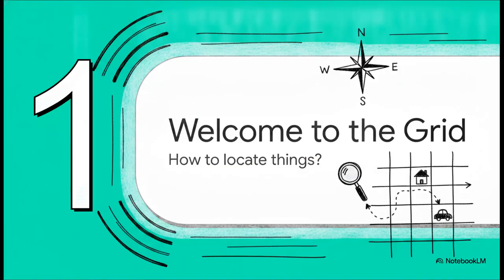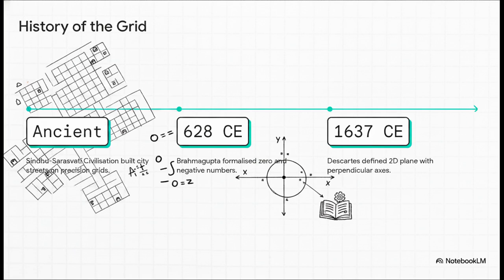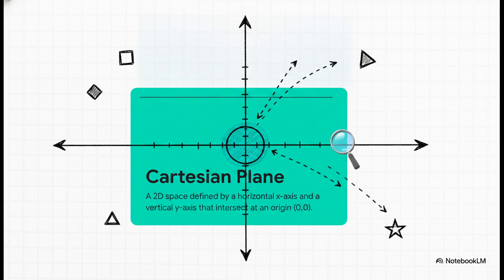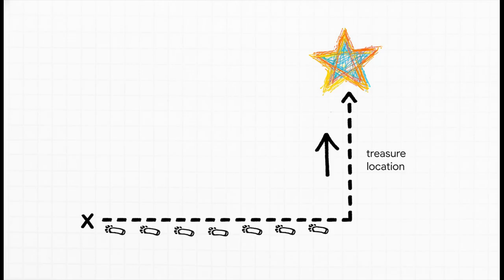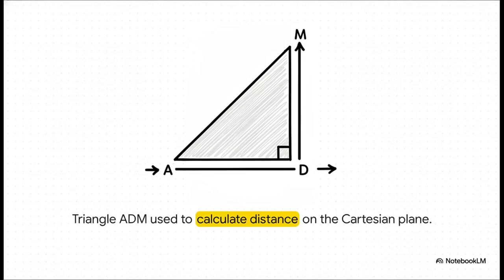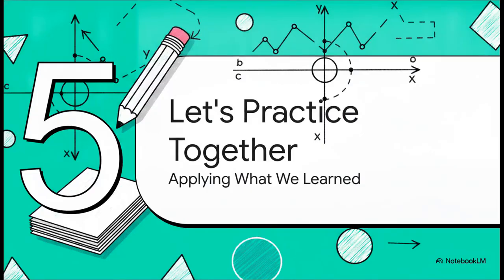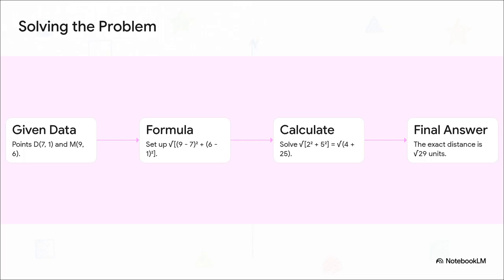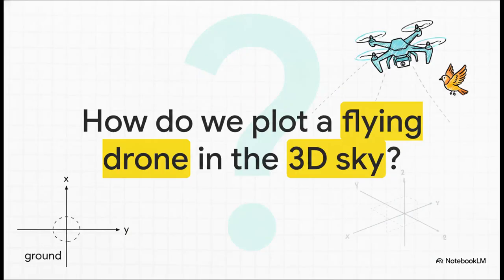Master Coordinate Geometry